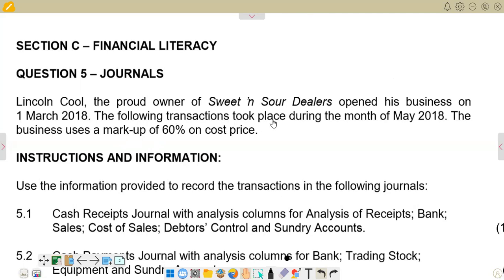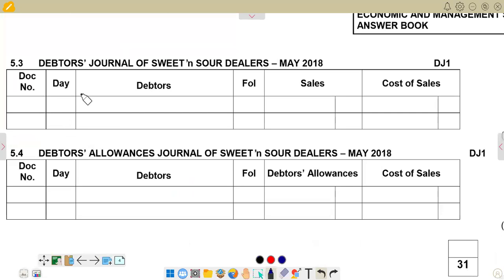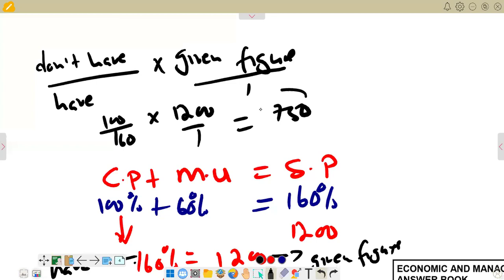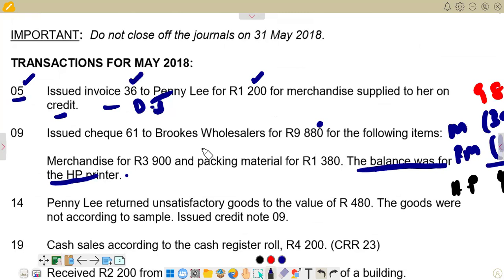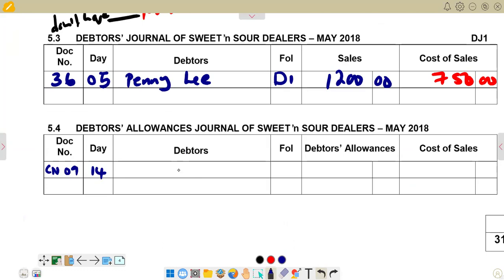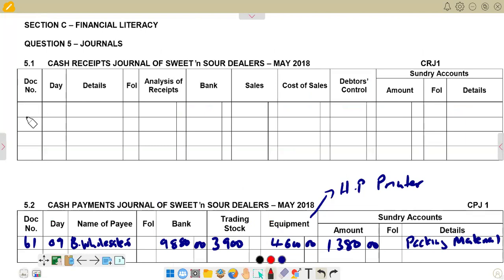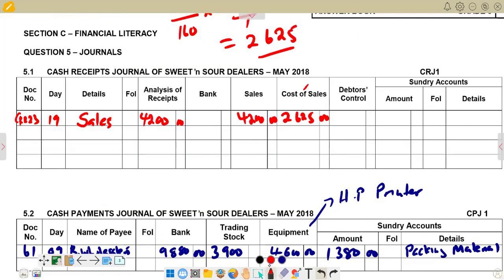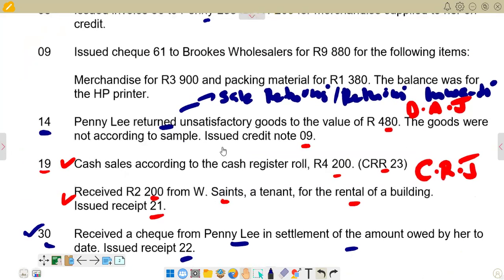EMS GRADE 9 JOURNALS JUNE 2018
DEBTORS JOURNAL,  DEBTORS ALLOWANCE JOURNAL, CASH RECEIPTS JOURNAL, CASH PAYMENT JOURNAL